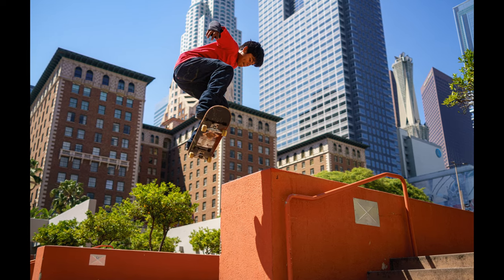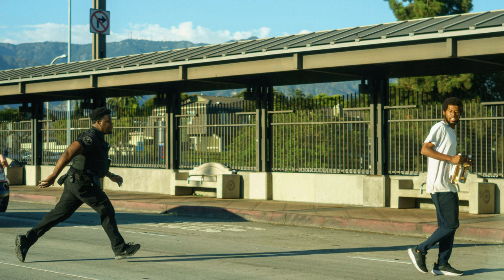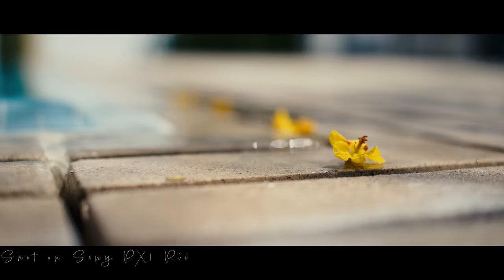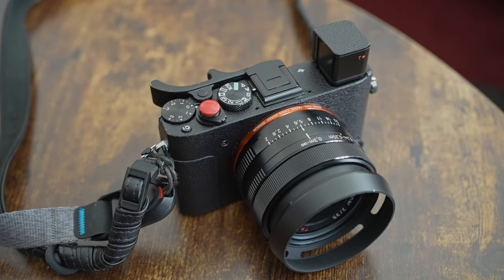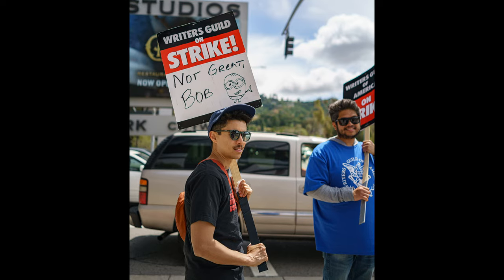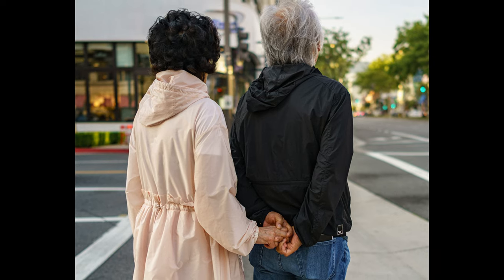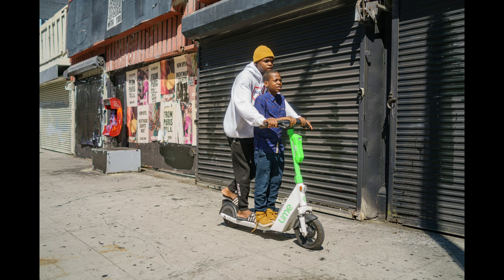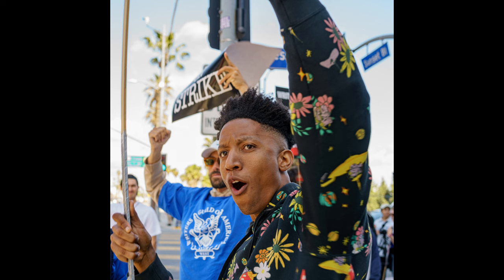Best Point and Shoot Camera to Capture Special Moments?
Daily camera for everyone! Is this 8 year old compact camera a Leica Q3 alternative? Photographers are still calling this Sony and Zeiss combo Sublime! My favorite every day carry camera. A quick revisit to the Sony RX1R ii. Better than the Fujifilm X100V and Ricoh GR?

🎥 All Gear featured in this video can be found here: 👇🏼

Daily Camera | Sony RX-1 | Best Camera in 2023 | Sony RX1 Revisited | Best Compact Camera Ever Made | Smallest Full Frame Camera | Best Value | Every Day Camera | What's In My Camera Bag | My Everyday Carry | Minimalist Street Photography | Perfect Every day Carry Camera | Favorite Everyday Photo Camera | Best Camera for Street Photography | Best Street Photography Camera | 2023 Camera Bag | Make Photography Fun Again

Whether you need help creating a look book for a director, building shot designs, tackling a tough location to light, advice on gear, or just want general work feedback!

📽️Links to a couple films I directed & produced:
Wolf Game 🐺

Akula Production Co.

🧠If you've read this far, then check out the DogTimes virtual clubhouse for indie filmmakers & Become a member of the private DogTimes Discord!
(Incl. tutorials, breakdowns, work feedback, career advice, and MORE!)

🐶 DogTimes MERCH***
HOODIES! COFFEE MUGS! TEES! STICKERS!: